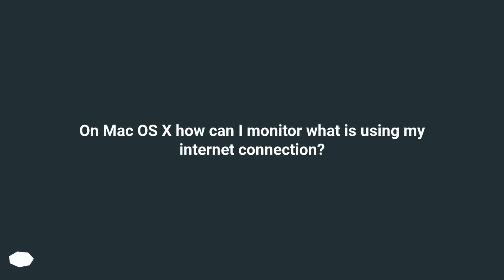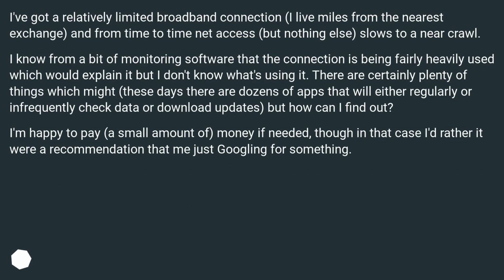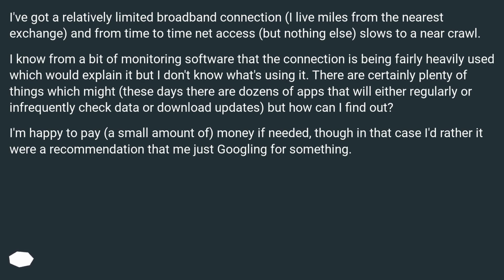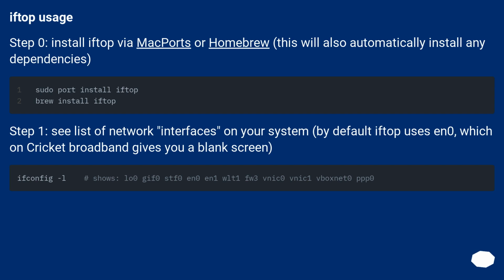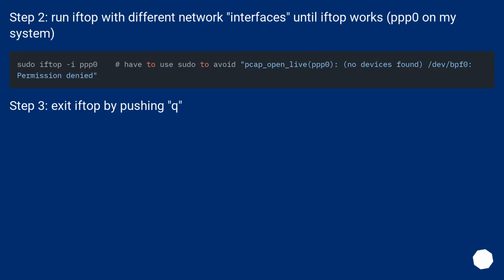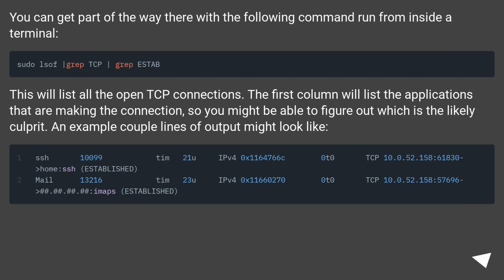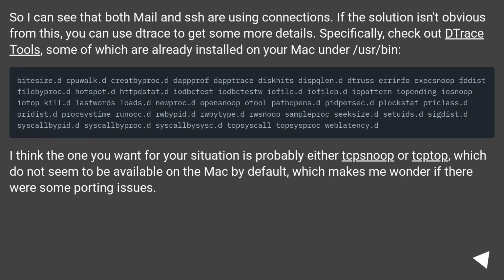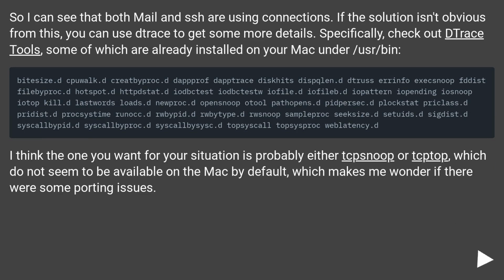On Mac OS X how can I monitor what is using my internet connection?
Chapters
00:00 Question
00:54 Accepted answer (Score 17)
01:25 Answer 2 (Score 11)
01:44 Answer 3 (Score 10)
02:35 Answer 4 (Score 8)
03:56 Thank you